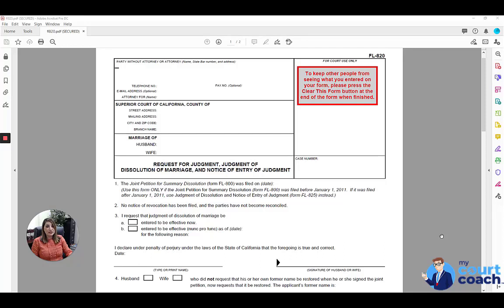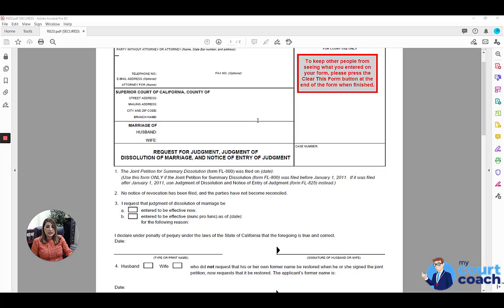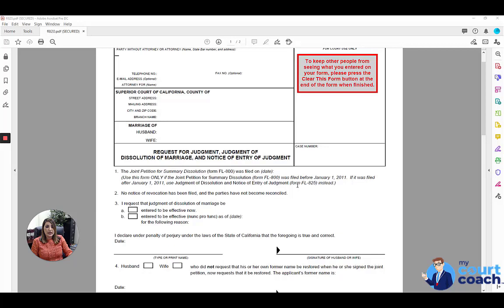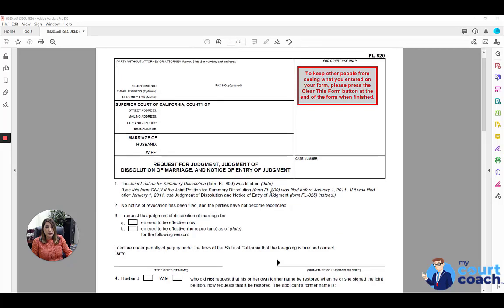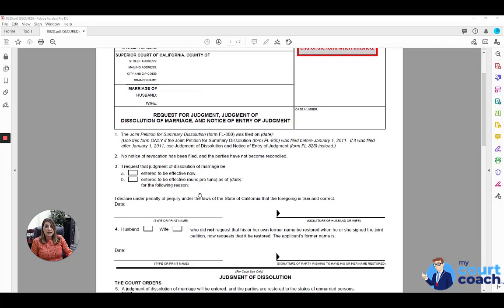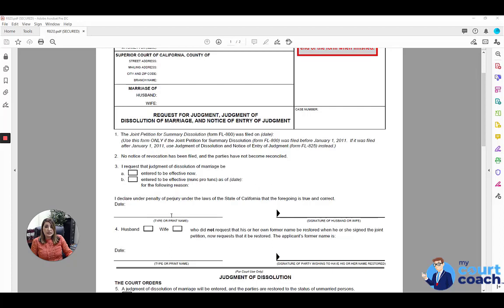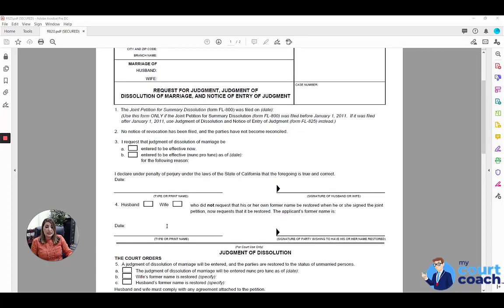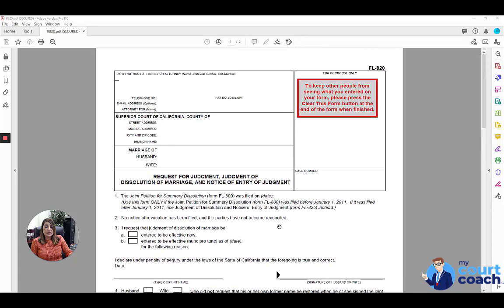Request for Judgment in Summary Divorce in California Family Court (Form FL-820)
This video is part of a series, so watch our whole playlist on Summary Dissolution in California Family Court.

To end the summary dissolution proceeding (divorce), you must file the Request for Judgment form and Request for Notice of Entry of Judgment.

Good luck!